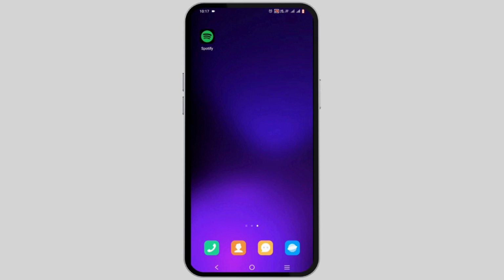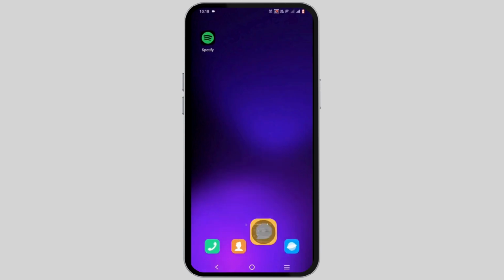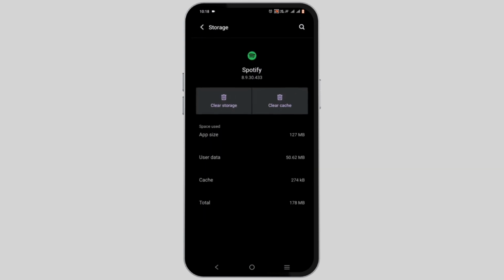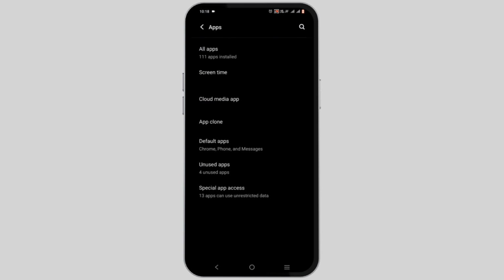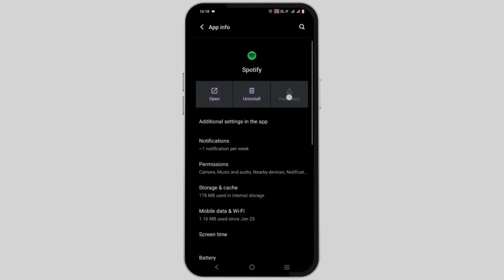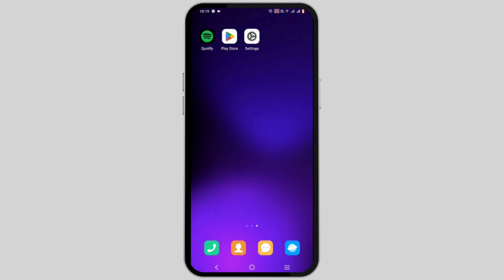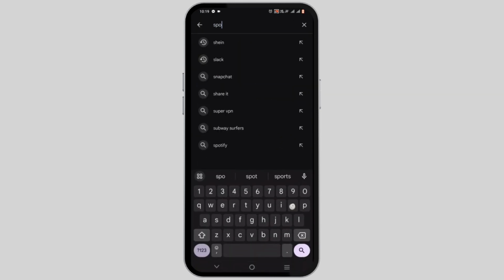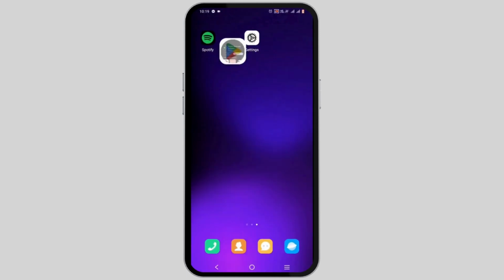How to Fix Spotify Login Error With Phone Number Spotify Login Problem With Phone Number 2023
"Struggling to log into Spotify with your phone number? Our latest video, 'How to Fix Spotify Login Error With Phone Number,' provides a clear and comprehensive guide to solve this frustrating issue. Discover the steps you need to take in 2024 to regain access to your favorite music and playlists.

What we cover:

- Common causes of login errors when using a phone number.
- Step-by-step troubleshooting techniques to resolve these issues.
- Tips for ensuring a smooth login process in the future.
- Contacting Spotify support for further assistance if needed.

This video is your key to fixing Spotify login errors and enjoying uninterrupted streaming.